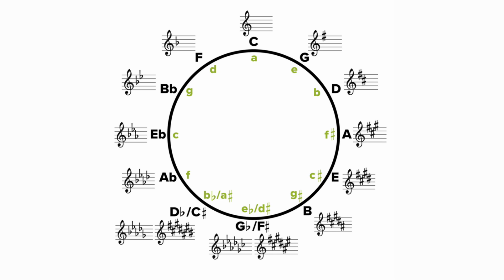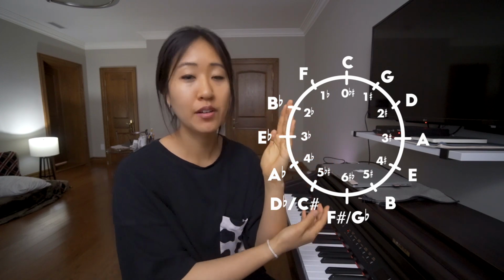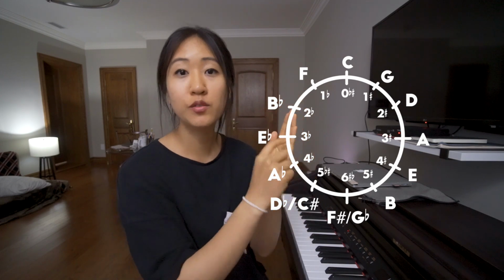Circle of Fifths vs Modulation